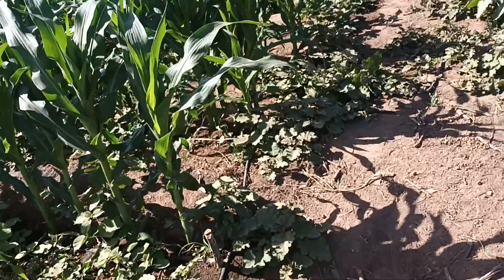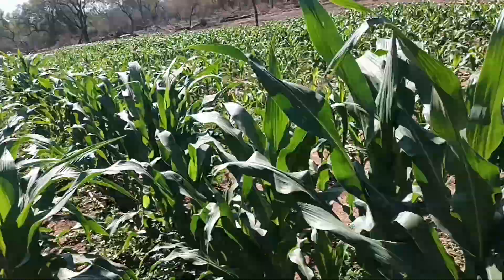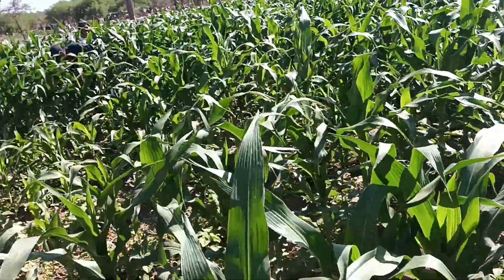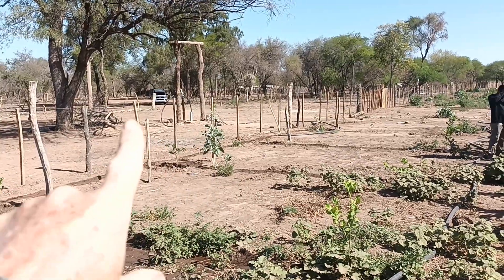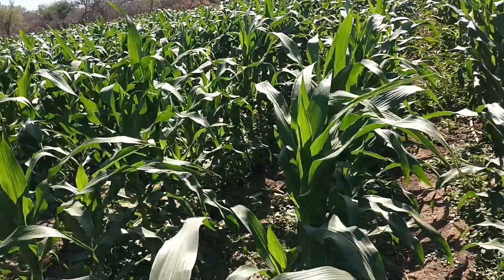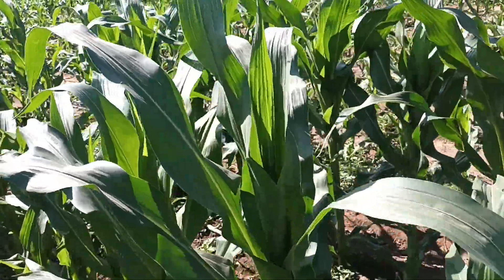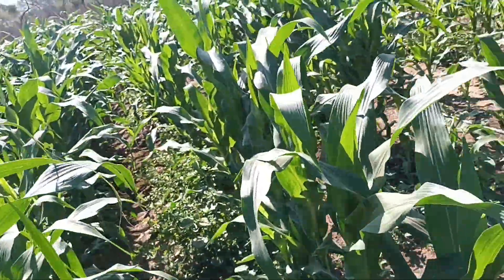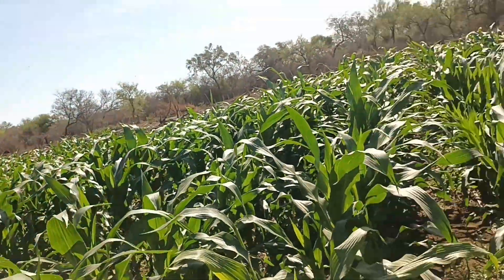Having water means food production and that will better malnutrition and infant mortality.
This is Gabriel´s family group that we helped with a perforation-pump and 2ha fencing that will also have annual,  perenial plants and honey production. Having water gives infinite options.